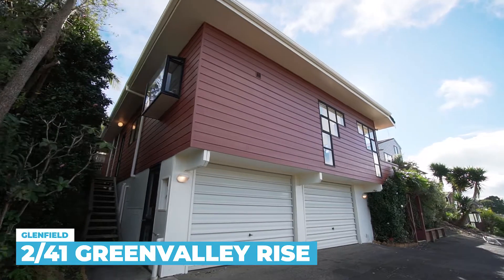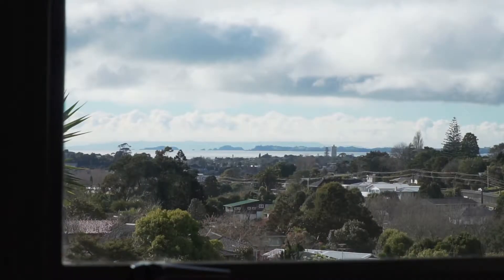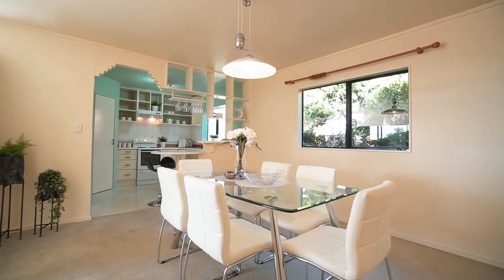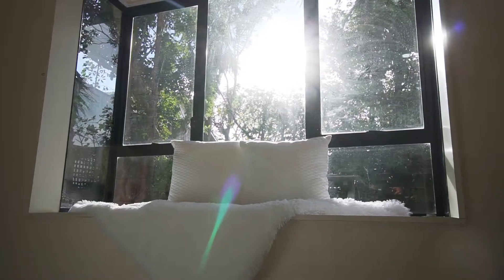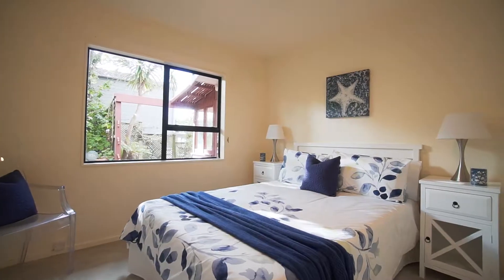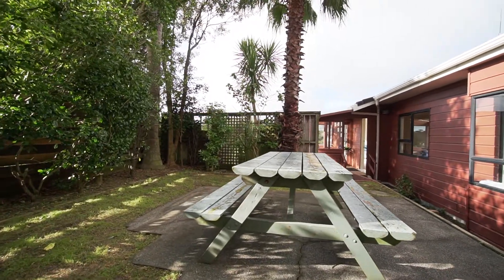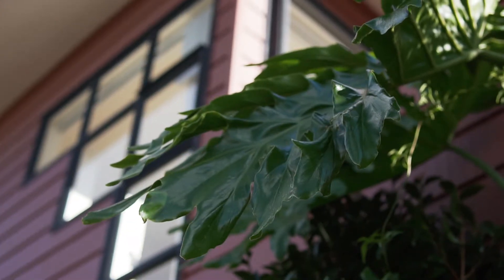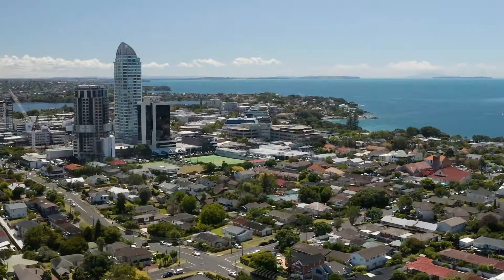2/41 Greenvalley Rise, Glenfield